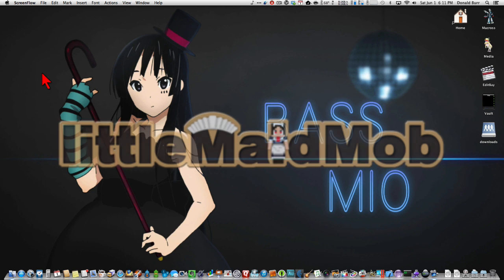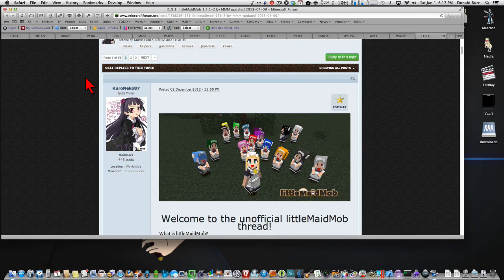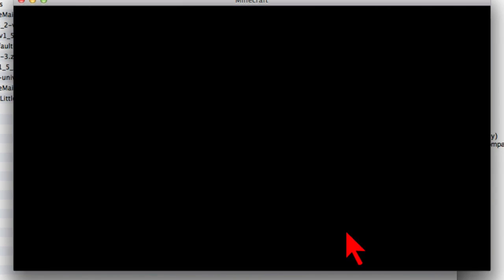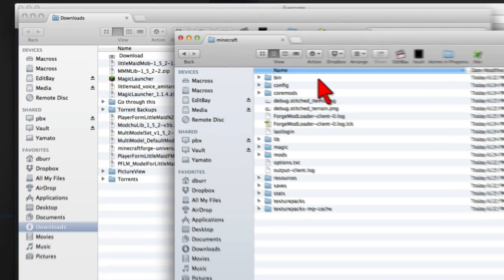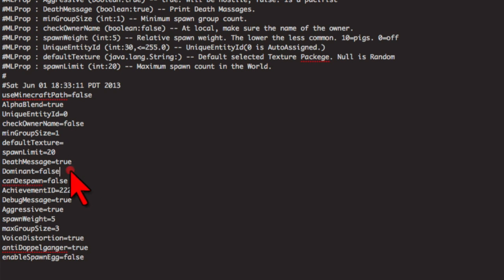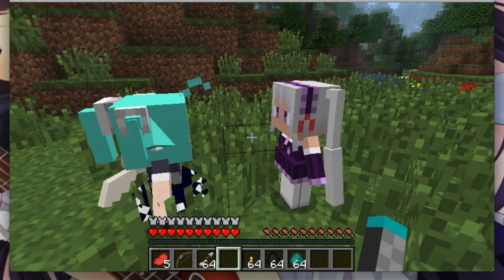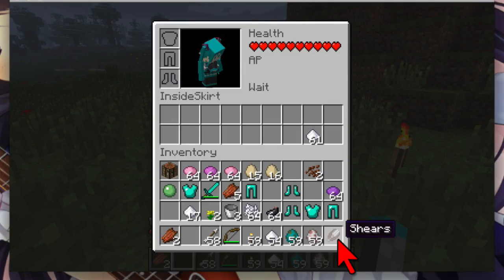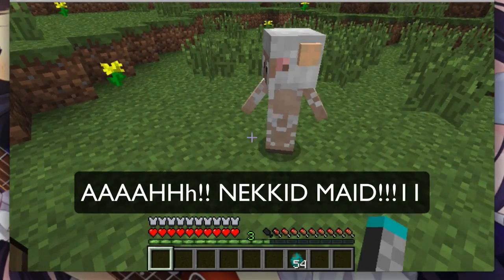Video #0014 - How to Install the LittleMaidMob Mod for Minecraft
In this video we show you how to install the LIttleMaidMob mod in Minecraft, which adds adorable (and very helpful!) maid NPCs to the game.

Important Note: New versions of littleMaidMob and PlayerFormLittleMaid were just released, so the version numbers you see on the website will be different than what is on the video (which was shot a few days ago).

For other videos, news and commentary on all anime- and otaku-worthy topics, visit otakunopodcast.com.